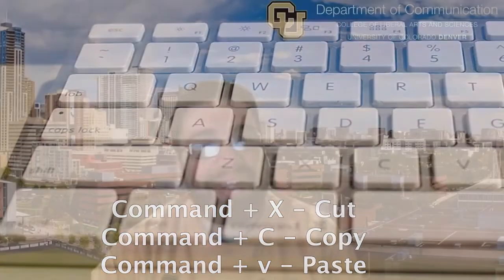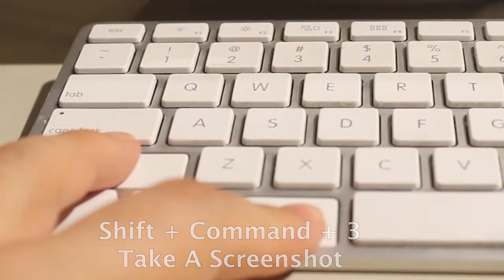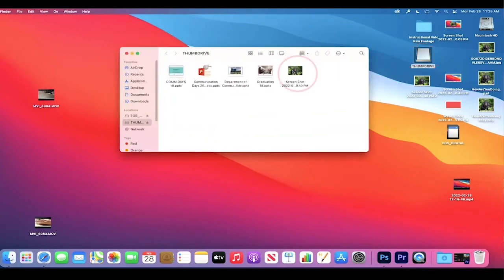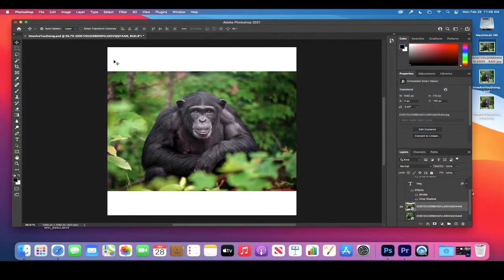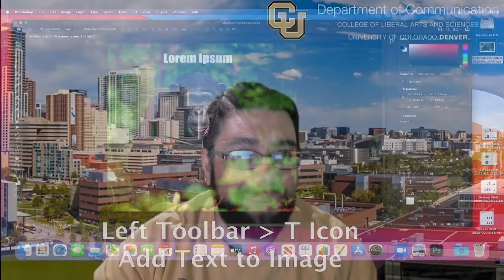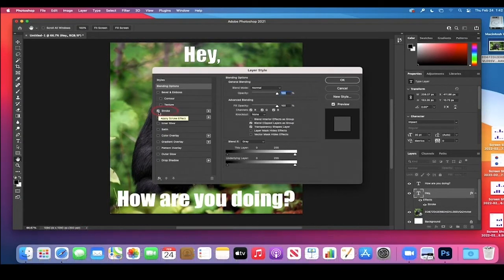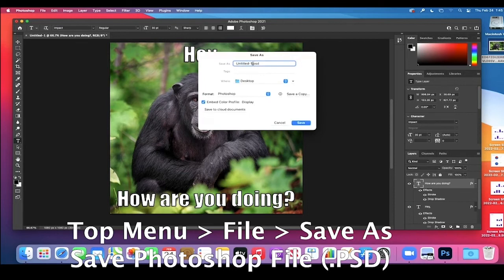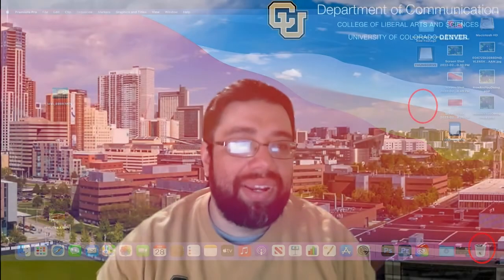Mike Cervantes - Basic Photoshop Skills for Social Media